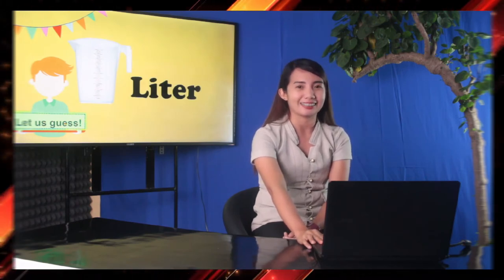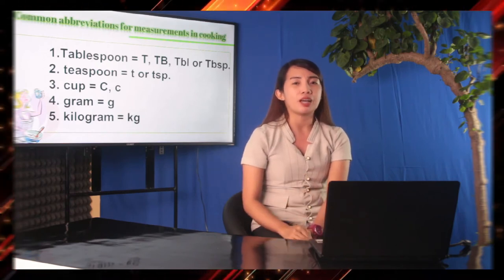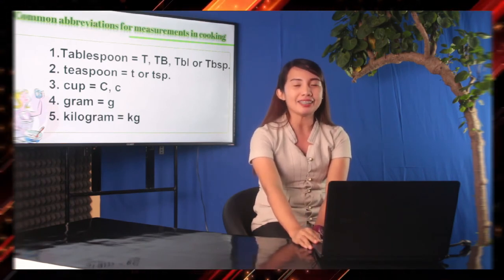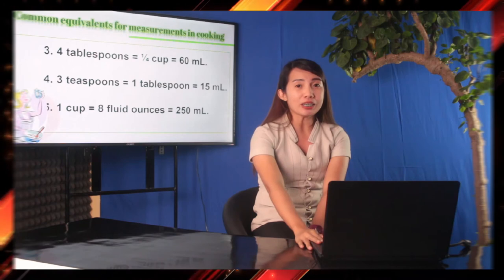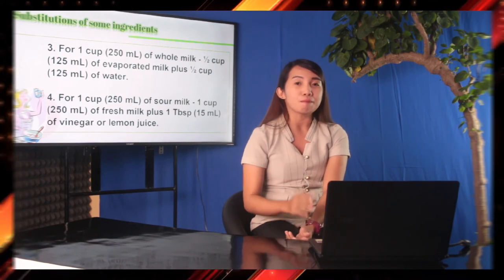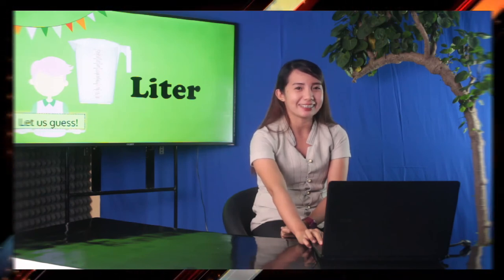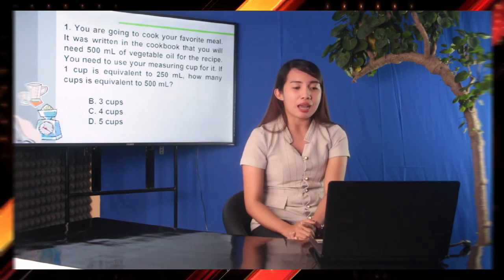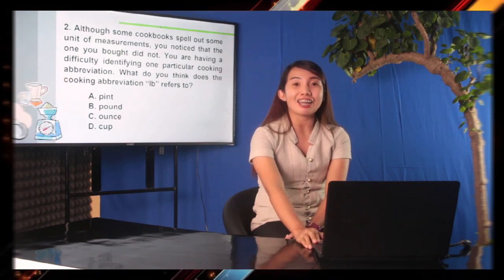Salida TeleRadyo Eskwela - TLE 9 - ABBREVIATION, EQUIVALENTS AND SUBSTITUTION OF MEASUREMENTS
Let us join MS. ROSELYN PRESNO as she discusses ABBREVIATION, EQUIVALENTS AND SUBSTITUTION OF MEASUREMENTS of GRADE 9 TLE in SALIDA TELERADYO ESKWELA of La Filipina National High School, Tagum City Division.
Simultaneous broadcast at 98.3 Gold FM at 3:30 PM on February 11, 2021 (Thursday). See you…
Edited by Mrs. Julie Ann Marie Sanico together with Mrs. Jocelyn Quiachon.